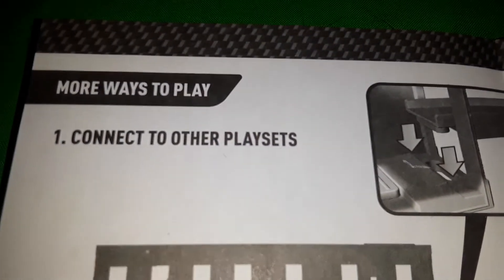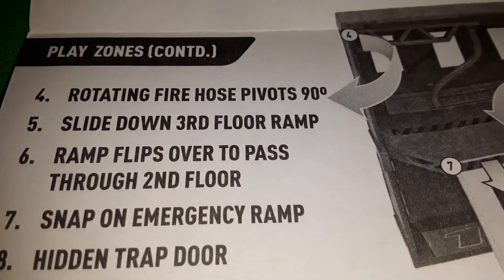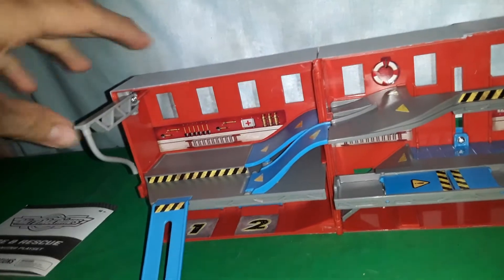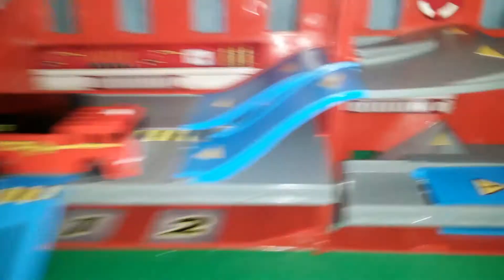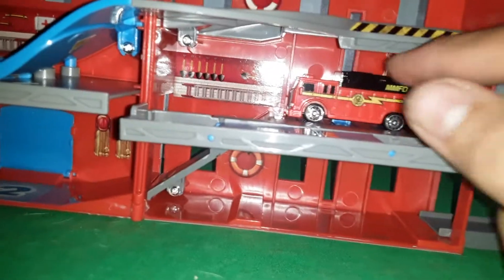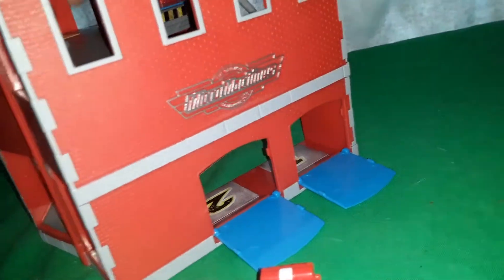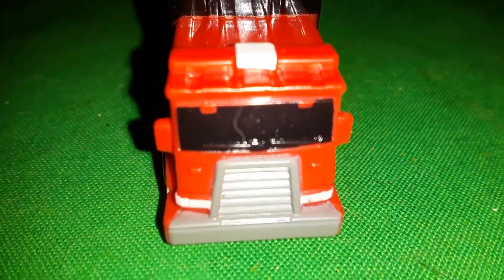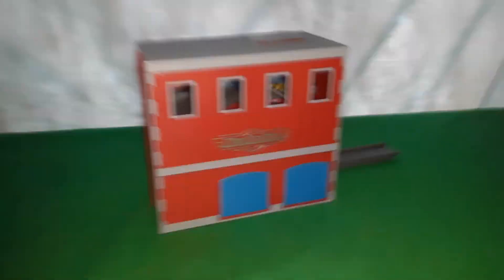2020 Micro Machines fire and rescue expanding playset